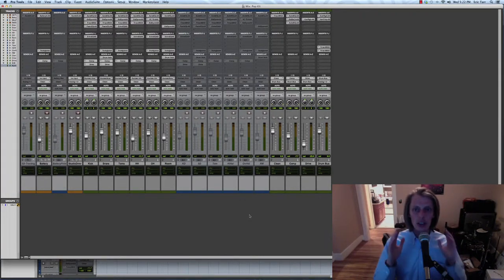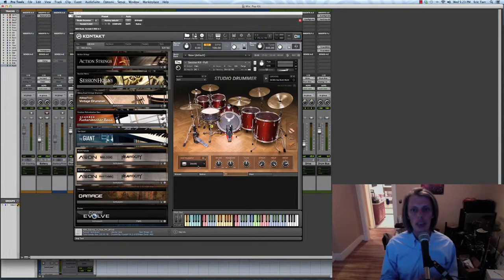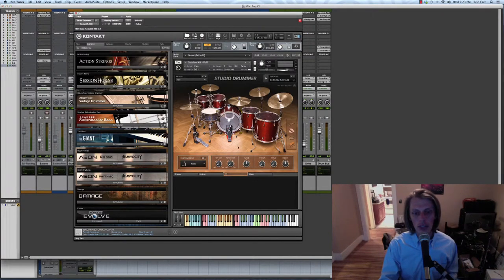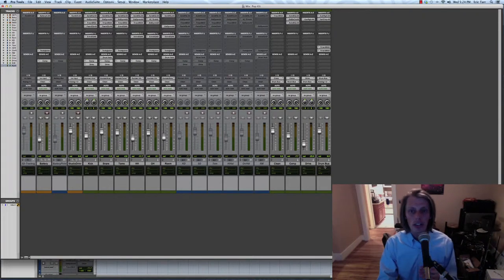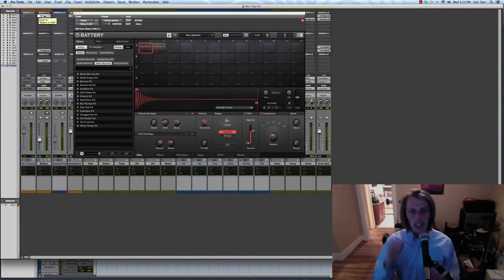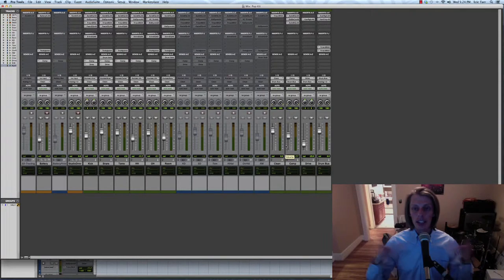Example of a Pro Tools Template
This video provides an example of a Pro Tools Template.

Please check out protoolstemplates.com for more information.